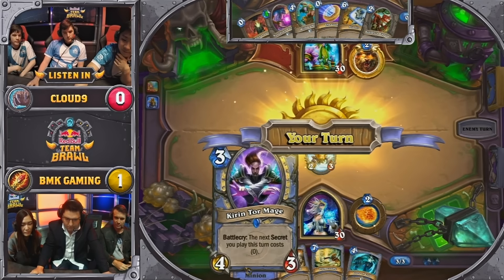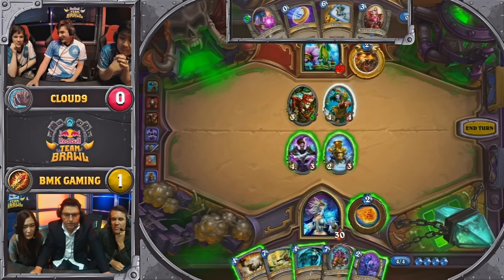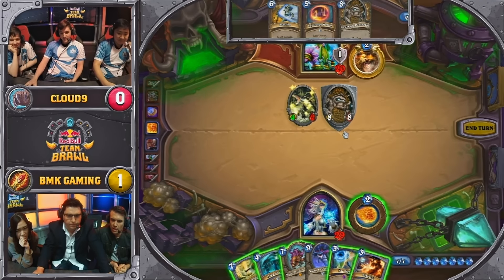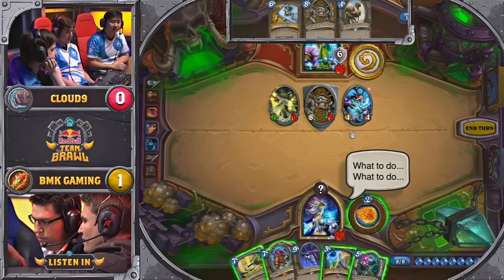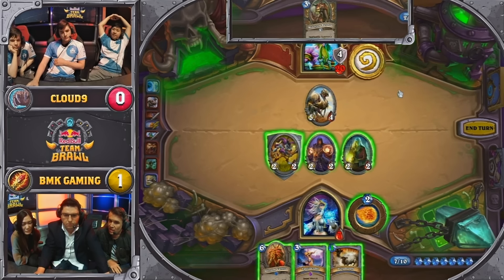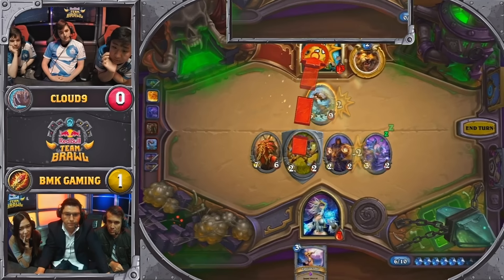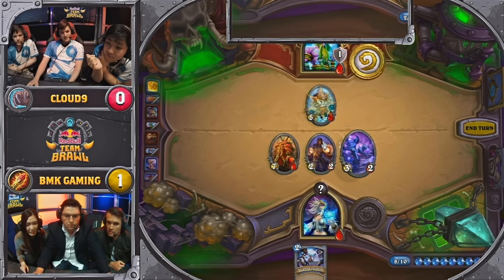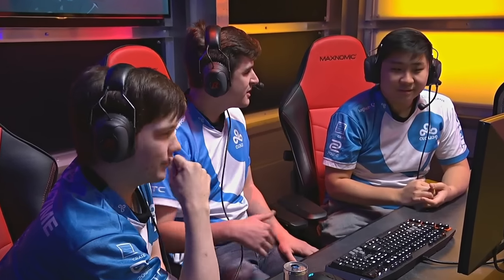BMK The Throw Polymorph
"LIKE" the video if you enjoy, a great momentum for us to keep going. Peace out!